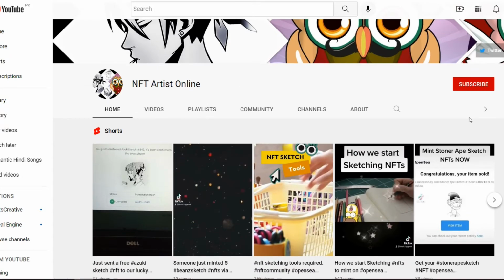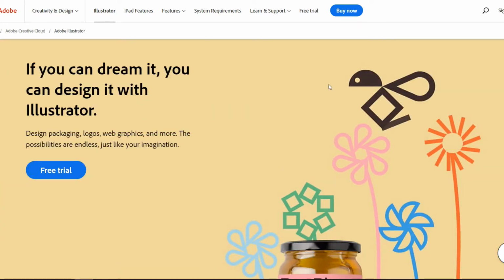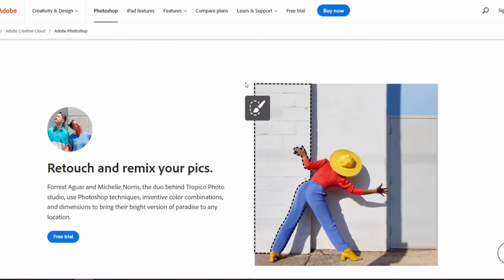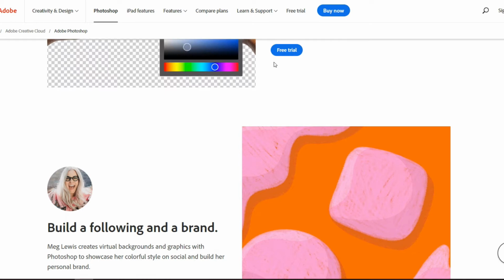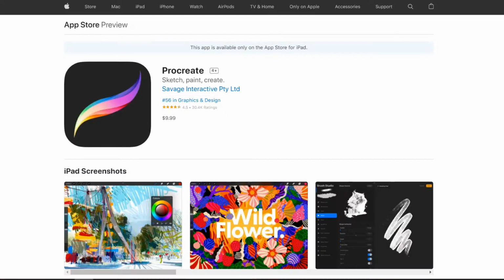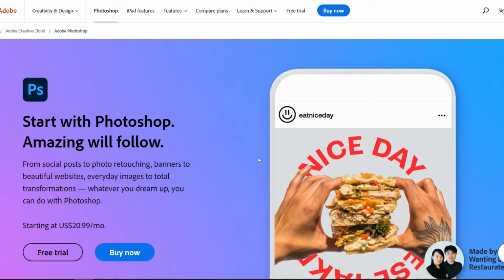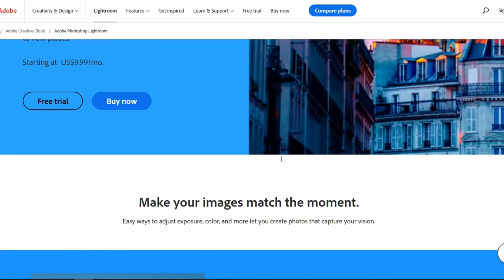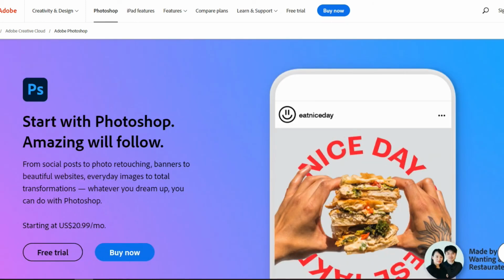Best Underrated NFT Designing Software (No One will Tell You)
Free NFT for everyone, RULES:
2. Comment your ETH wallet

The winner will be announced in our next video!